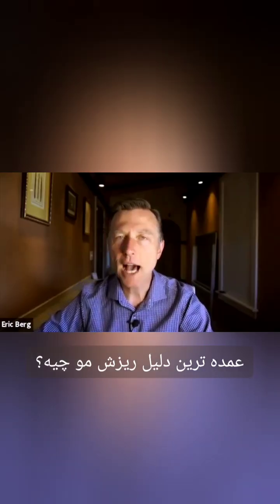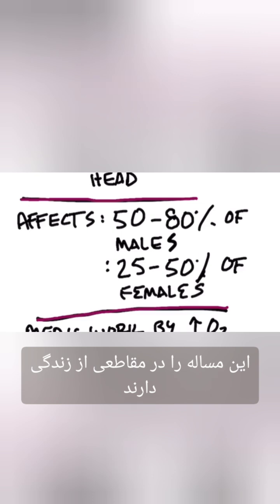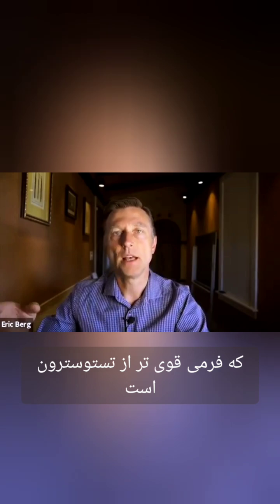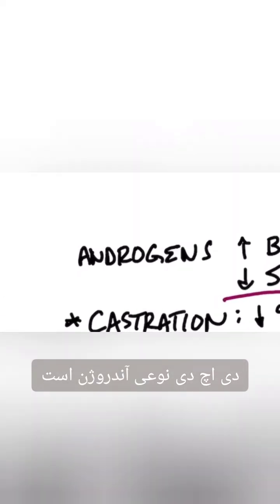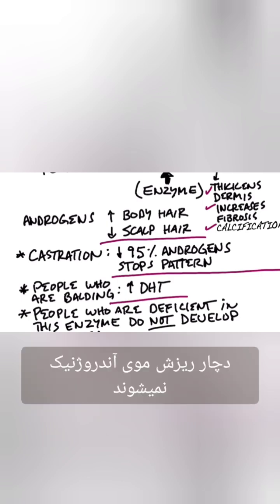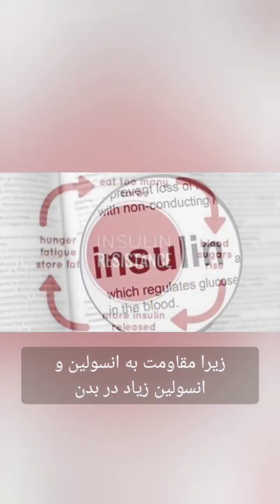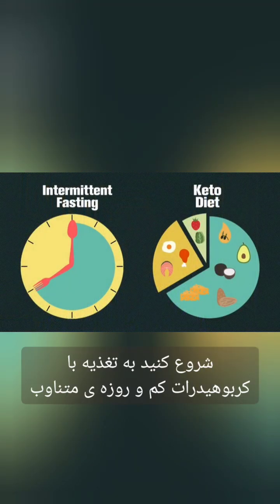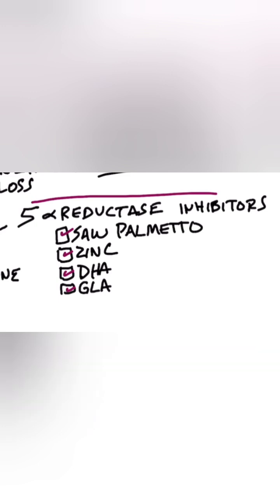علت اصلی ریزش مو